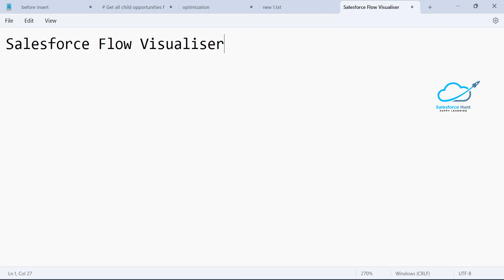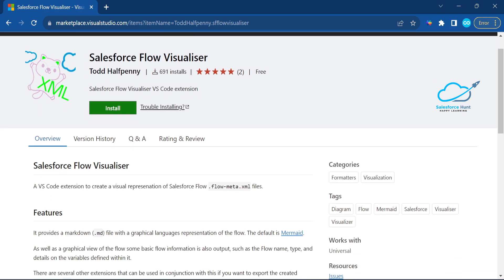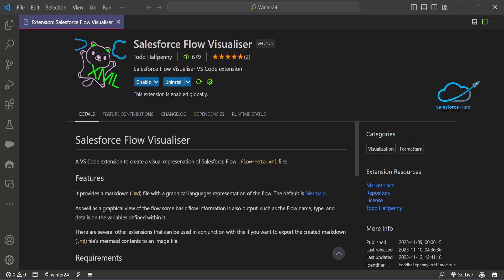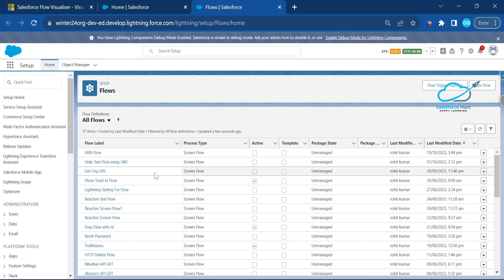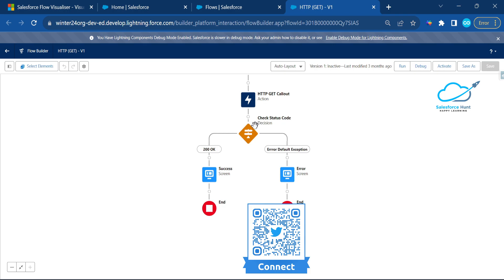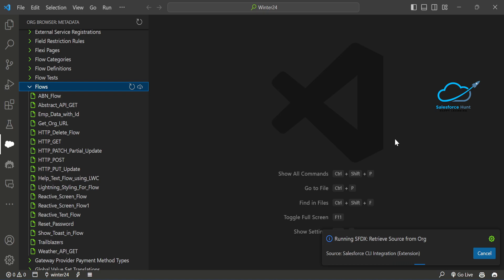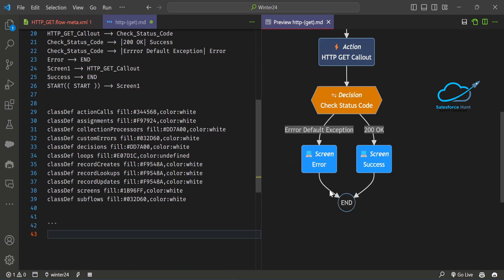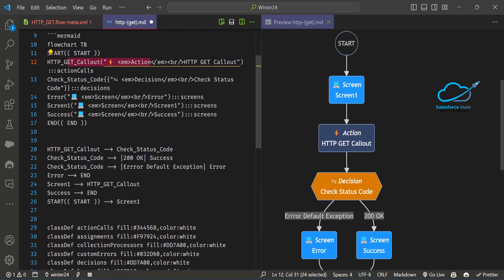Mastering Salesforce Flow: Flow Visualizer using VS Code | @SalesforceHunt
Hello Everyone,

Unlock the power of Salesforce Flow with our comprehensive guide to Flow Visualizer! 🚀 Dive deep into the intricacies of building efficient and dynamic processes using Salesforce Flow, as we visually navigate through the entire workflow. Whether you're a beginner looking to grasp the fundamentals or an experienced user aiming to enhance your skills, our video will walk you through step-by-step, providing valuable insights and tips along the way. Join us on this engaging journey to become a Flow Visualizer expert and revolutionize your Salesforce automation game.